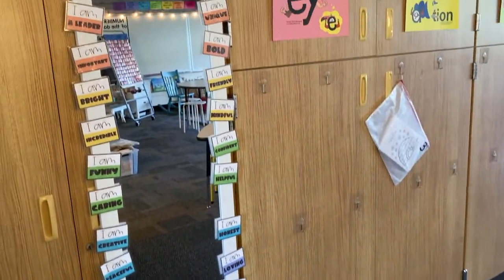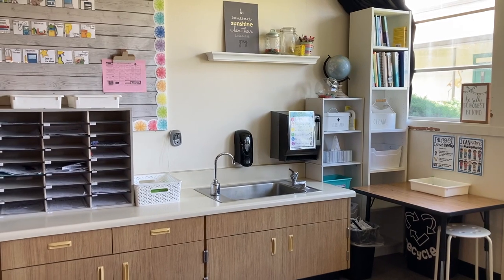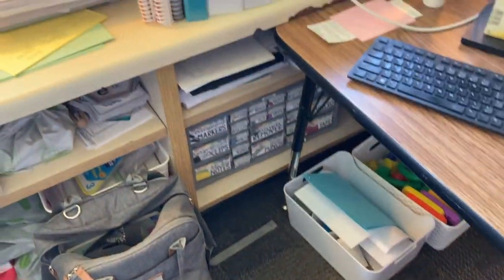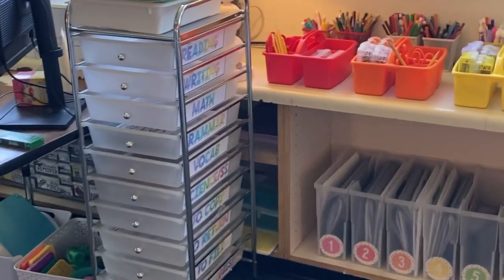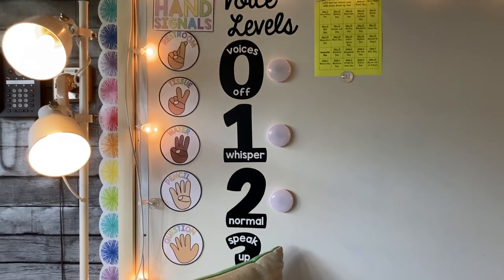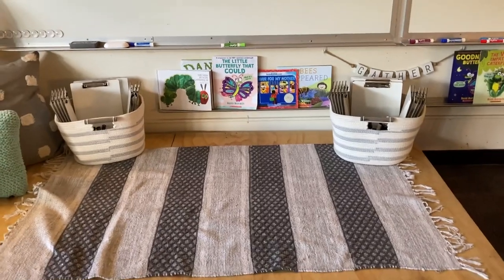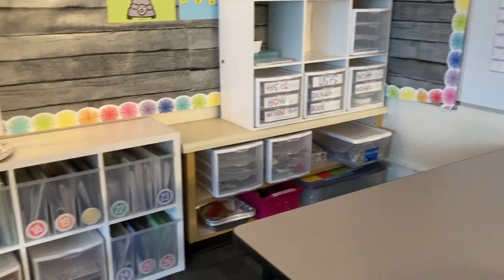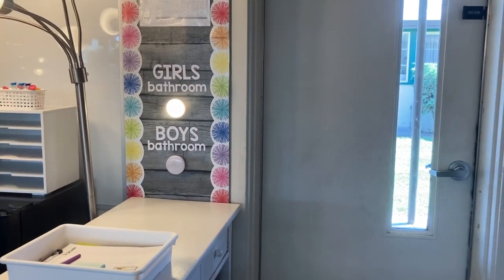2nd Grade Classroom Tour!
Welcome! Thanks for joining me on a tour of my second grade classroom! I did my best to link everything below, but if I missed anything, you have a question, or just want to share something you love in your own classroom, please leave a note in the comments!

Technology:
Key Tag Racks for Clever Badges
Magazine Racks for Chrome Books

Incentives & Management:
Amazon Stickers
Tracker (inspired by Mrs. Call’s Camper)

Better Than Paper, Borders, Book Bin Numbers: Lakeshore Learning
120 Chart

Teacher Organization:
Hanging Baskets for Cart
Rainbow Light (similar)

Whiteboard/Clipboard Combo

Flexible Seating:
Scoop Rockers
Wobble Stools
White Stools
Floor Cushions